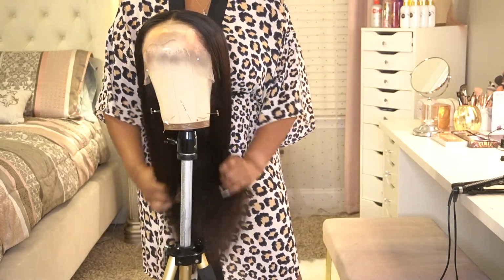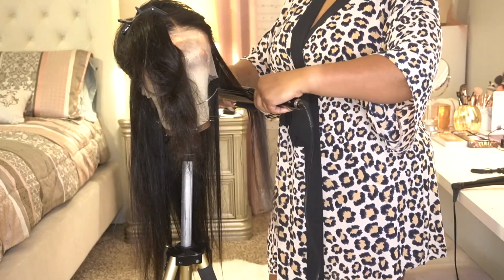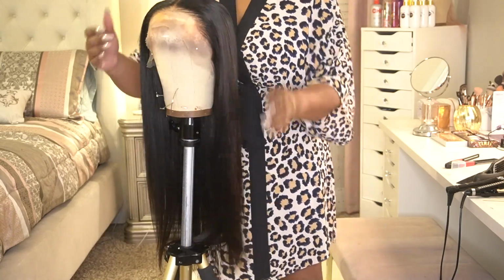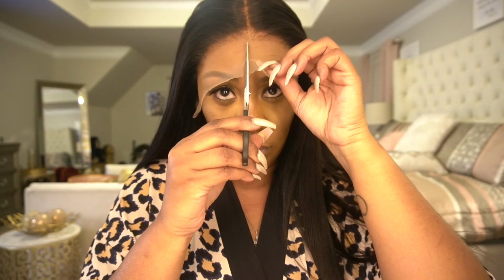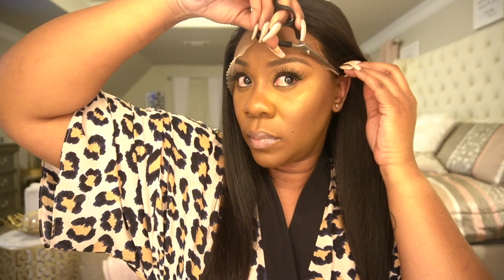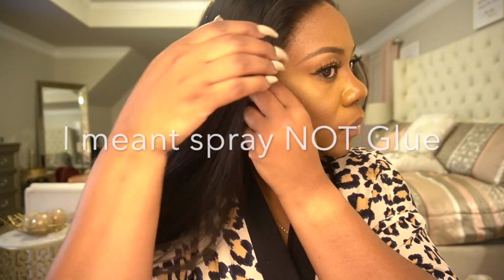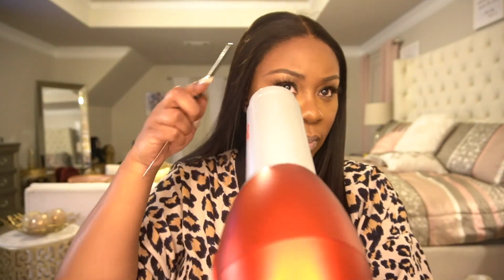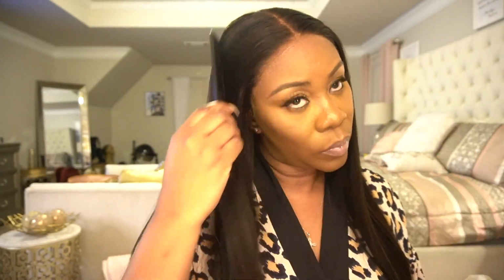Glueless Wig Install Using Bed Head Spray | Beginner Friendly | Taylor The Doll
Hey Dolls, Hey Divas,

Thank you so much for tuning in and supporting The Doll. I truly appreciate the love and support. In this video, I will show you how I slay and install my lace frontal wig only using Bed Head Hard Head Spray and NO Glue!

Products used

Bio Silk

IC Fantasia heat protector spray

Conair-Infinti pro flat iron

Hair Straightener

Gold & Hot electric hot comb

Nairobi wrap foam lotion

Bed Head Hard Head Spray

She is bomb wax stick

On this channel I will be creating makeup looks, installing wigs, doing fashion hauls, and discussing real life topics.

If you don’t know, I am the Owner of Privileged Diva Hair Collection, which is a high-end hair extension company. We make top-quality custom wigs and offer top quality hair extensions and Mink Lashes. We have some new products launching soon and I can’t wait to introduce you all to them.

XOXO Taylor 🥰

Facebook: Privileged Diva Hair Collection

If you would like to send me goodies, feel free to send them to:
Dacula, GA 30019